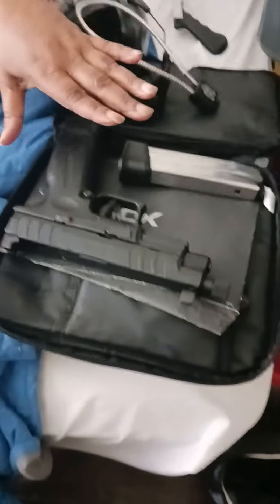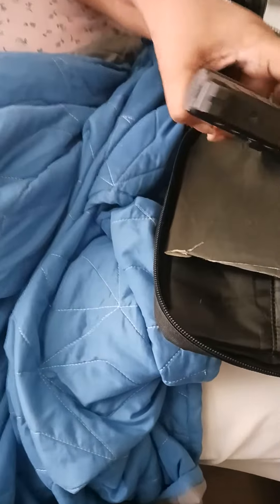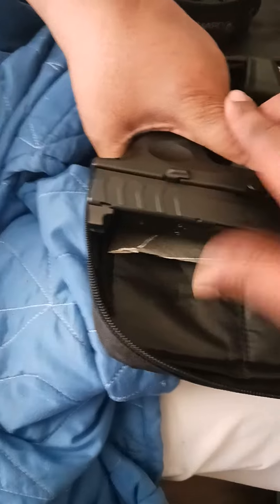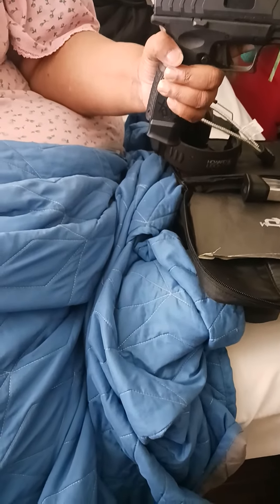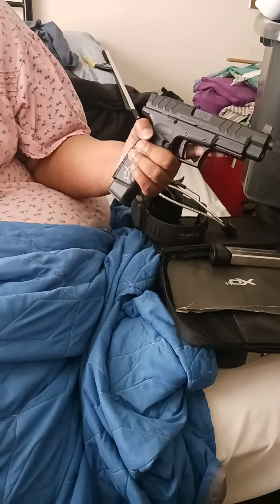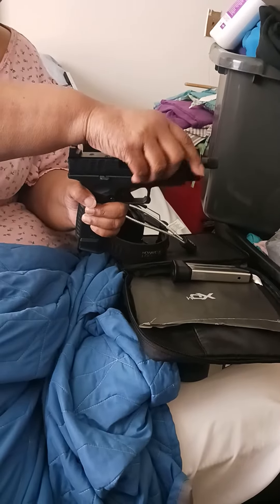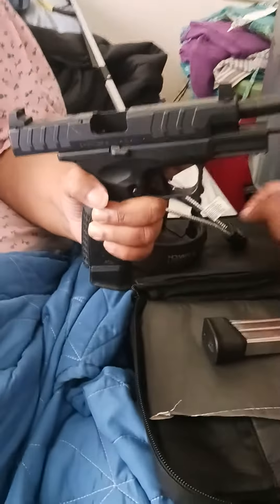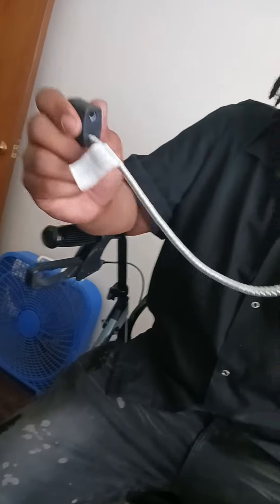teaching my mother part 1